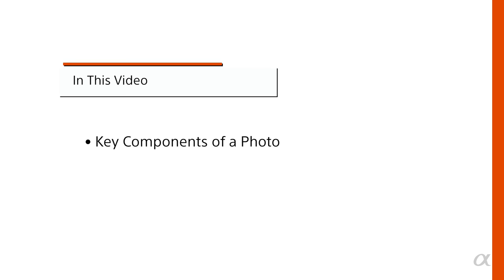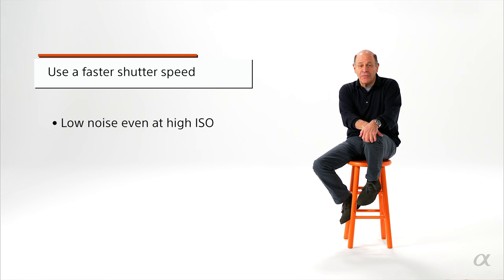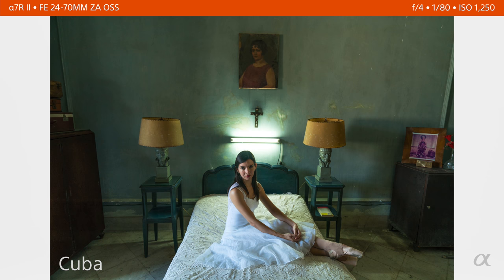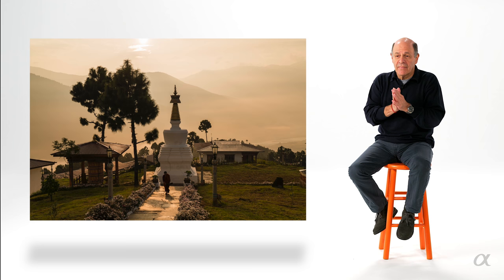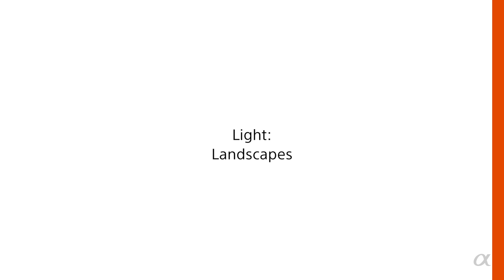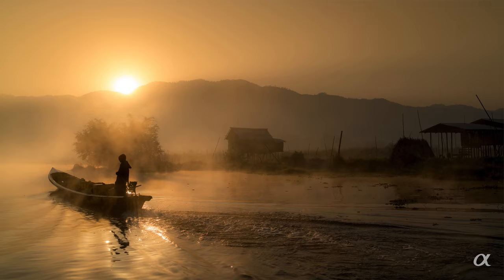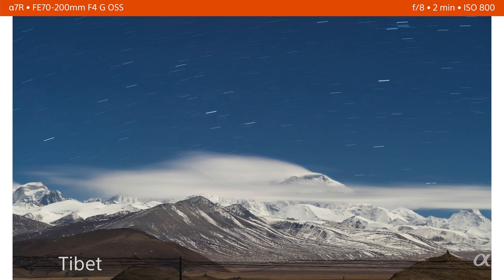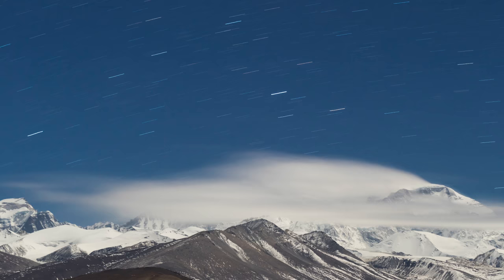Ira Block On Lighting And Dynamic Range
Sony Artisan Ira Block discusses the key components of a photo, including light and dynamic range.